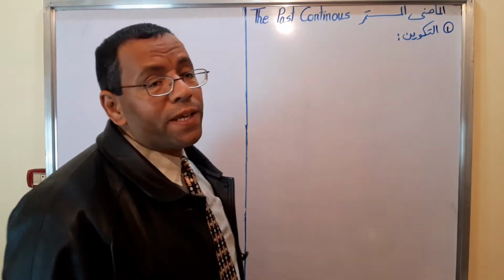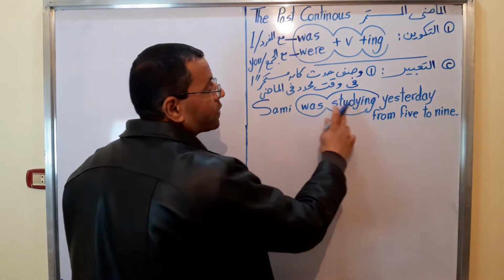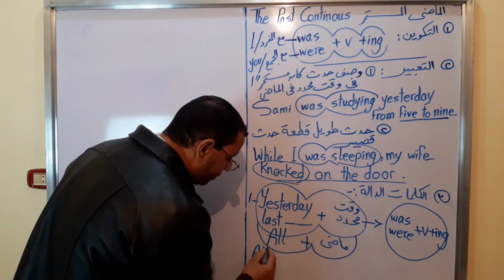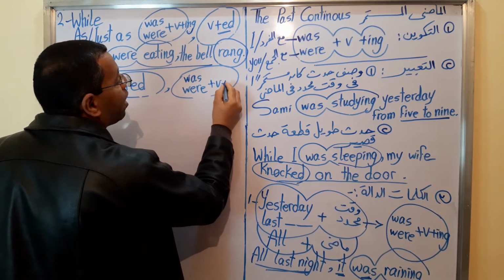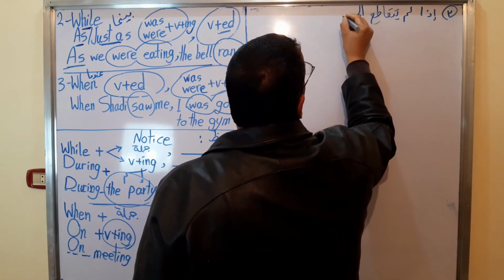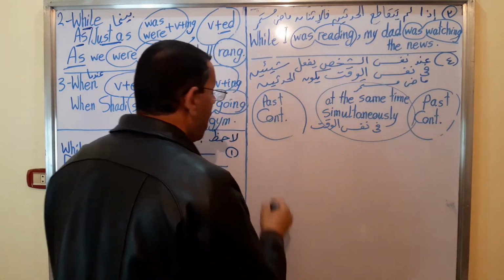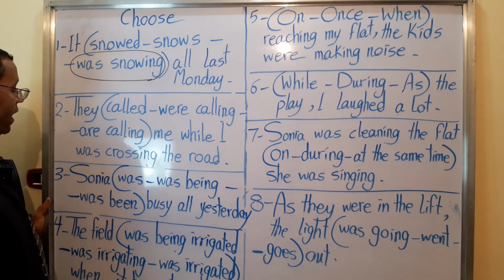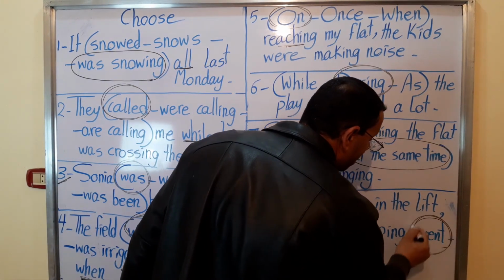Past continuous الماضى المستمر -- English grammar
English Grammar , for everyone
Third year secondary
Unit 1

Don’t miss the upcoming lessons in grammar, reading, writing, novels, and how to deal with exams for all grades.
Don’t forget to put a like, if you enjoyed. It really helps a lot.

See you soon in the next lesson.

If you have any question, write it in the comments below.
لو عندك اى سؤال... اكتبه ف تعليق تحت الفيديو

Try to solve some exercise on this lesson by yourself, and if you got stuck, put the question in a comment.
حاول تحل بنفسك بعض الاسئلة و لو فى سؤال صعب اكتبه ف تعليق